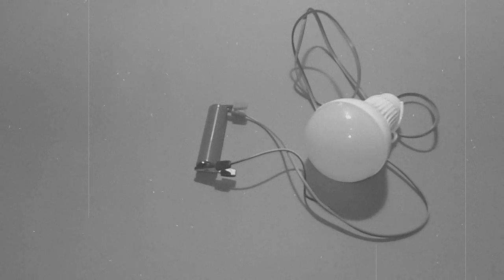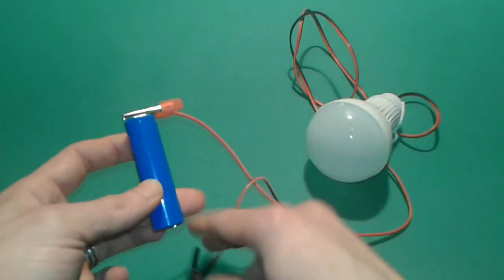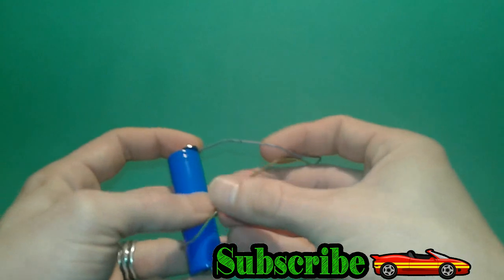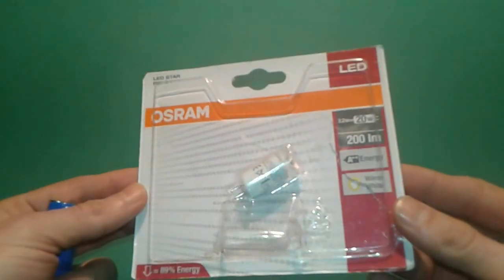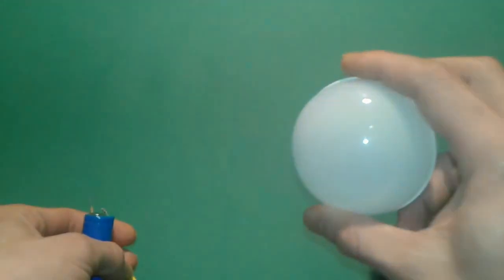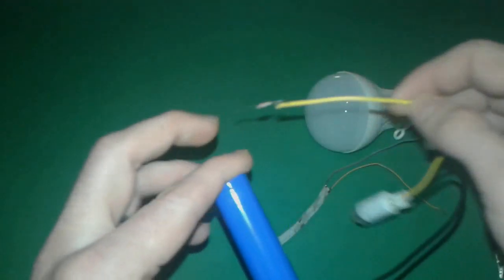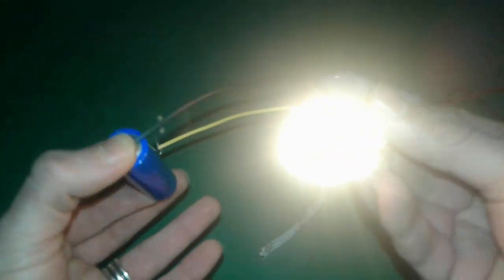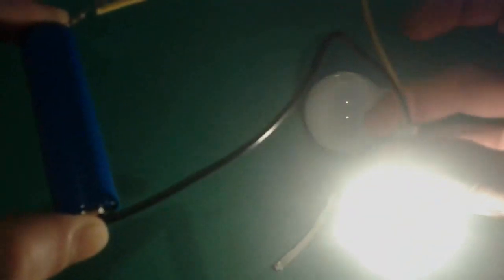How to power an 12v led light bulb with one 18650 lithium battery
How to power a 12v led light bulb with one 18650 lithium-ion batteries this possible or something is wrong
www
The 12v led light bulbs are getting more and more common this days you can find them anywhere not just in the automotive industry and accessories,and this is good for the off the grid community out there because there are more and more resources available.Normally a 12v led bulb will require a minimum of 9v to light dimmly but it never crosses my mind that it might work on a 18650 lithium ion rechargeable cell of 3.7v.As you will see in the video this trick does not work with all the 12v led bulb and led strips this type of 12v ac/dc led light bulb that is meant for the fridge.
Only the 12v led light that is designed to work on ac apparently work on this system with the 18650 battery.The only thing that i added was a 20ohm resistor in series because the current measured without the resistor was 1.2A so could damage the bulb.
Its strange but useful in an off the grid situation and the light is not that bad for the 120-150mA of power consumption.
So it is possible to power a 12v led light bulb with just one18650 Li-ion battery and a simple 15-20ohm resistor